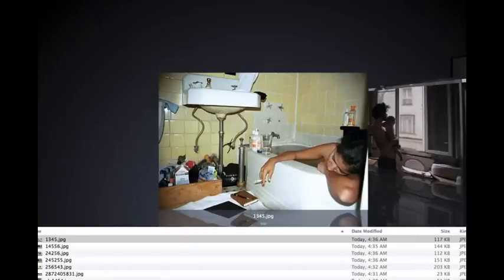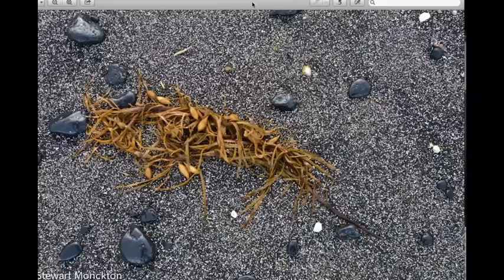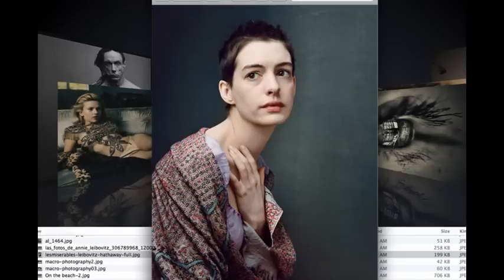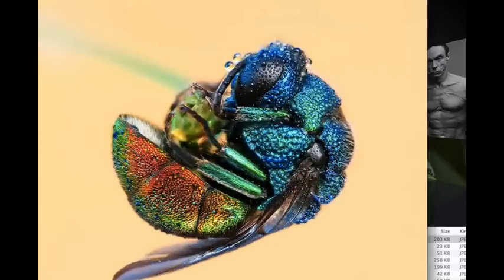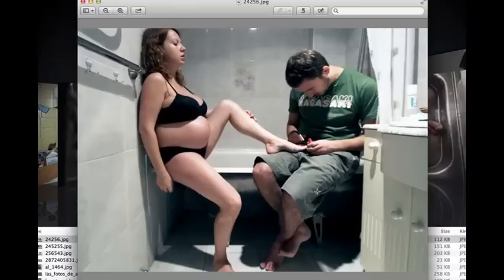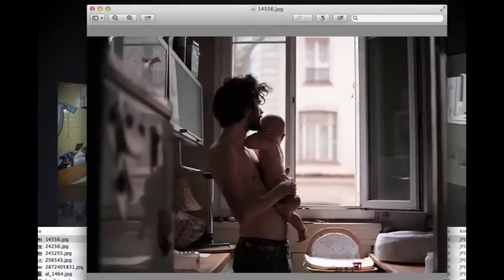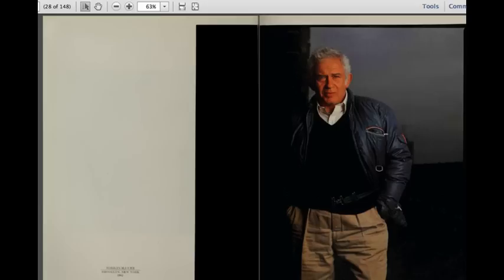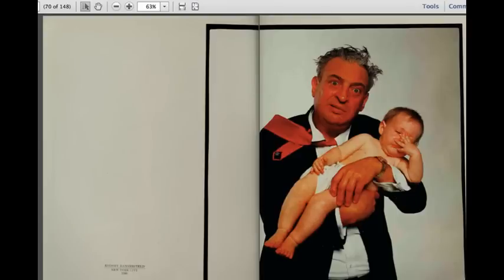Angry Photographer: #1 Novice mistake in photographic composition. Or, "why your pictures stink"